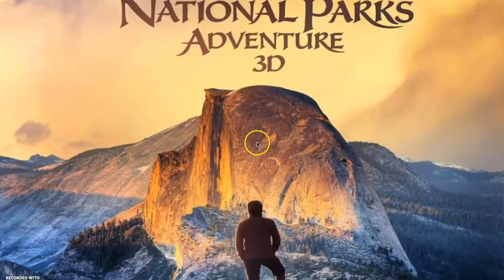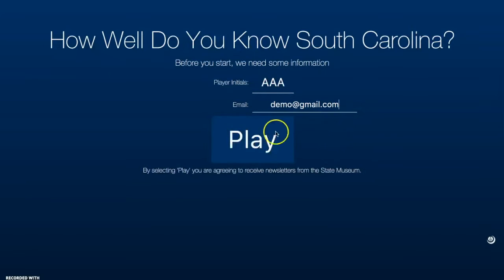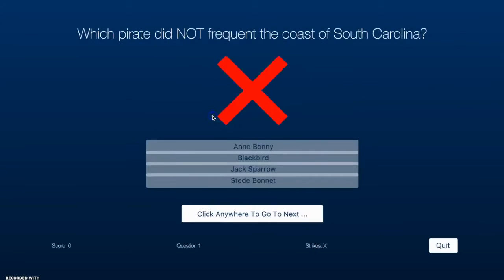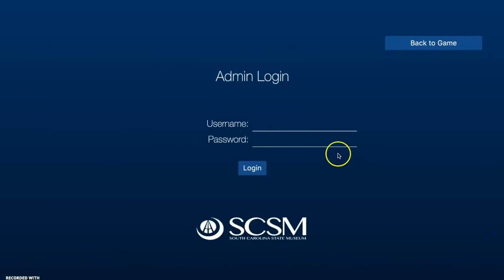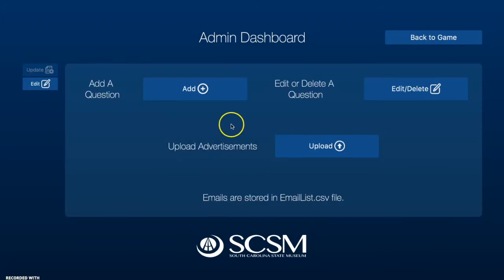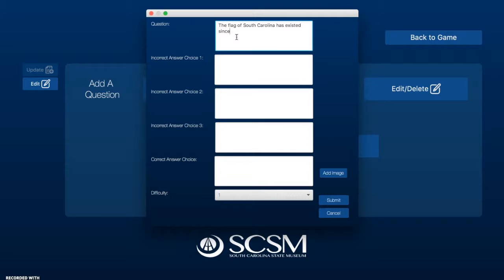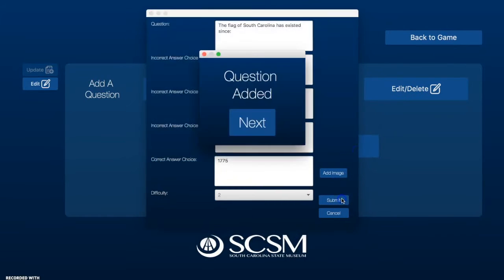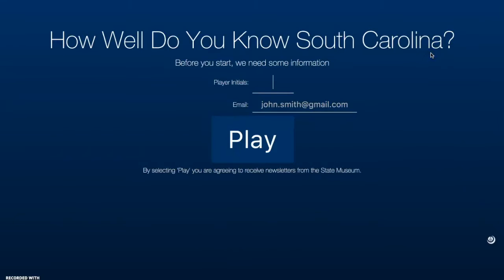teamMuseumKiosk Demo Tutorial